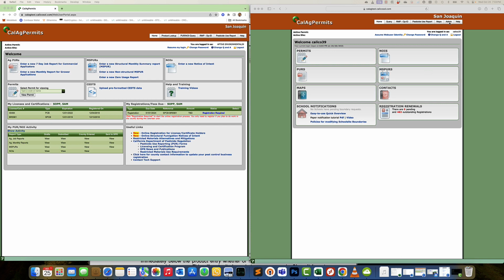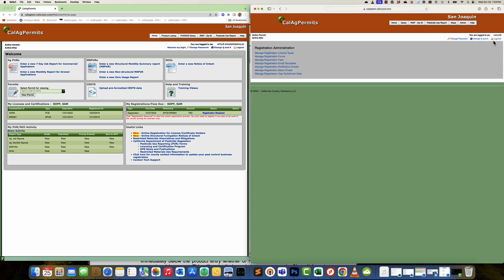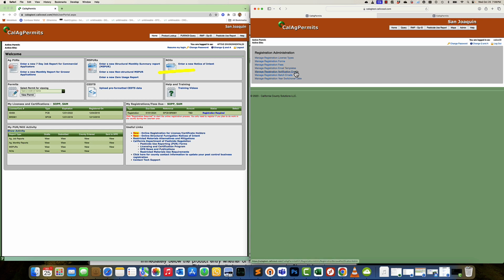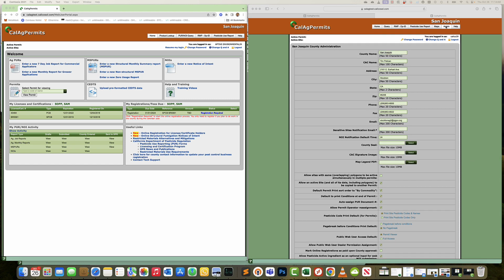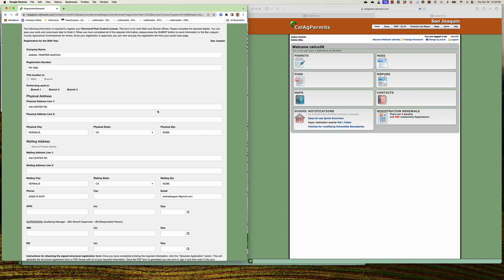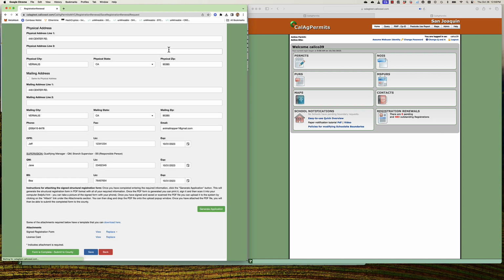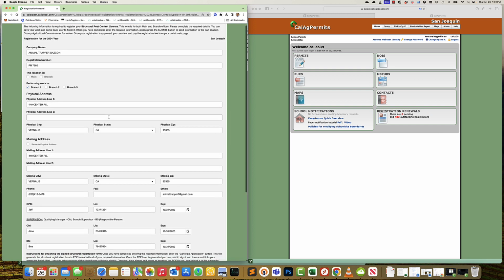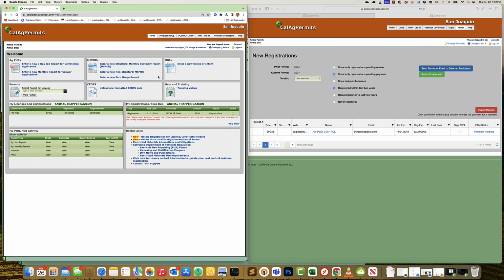CalAgPermits - Online Registration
How to setup the Online Registration functionality and a walk-through of the registration process